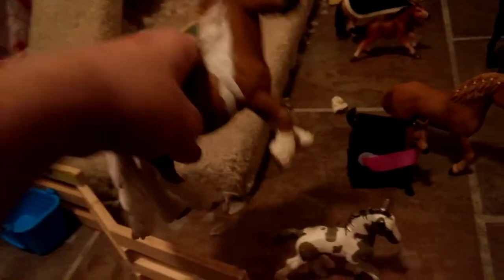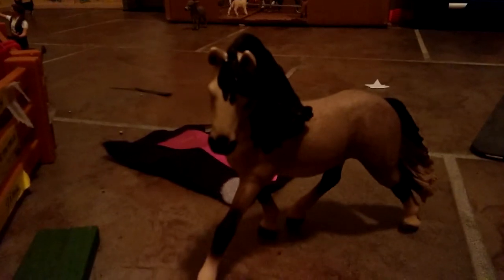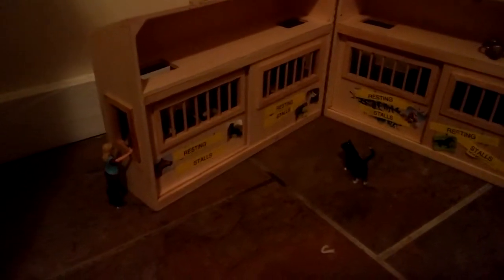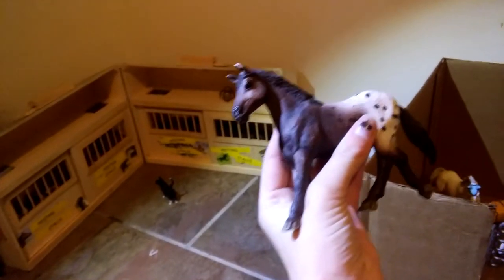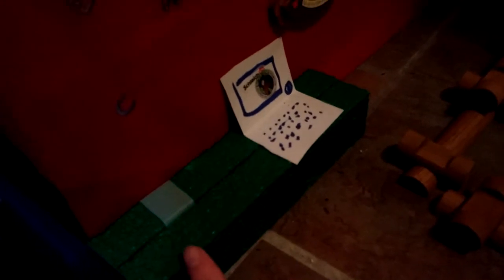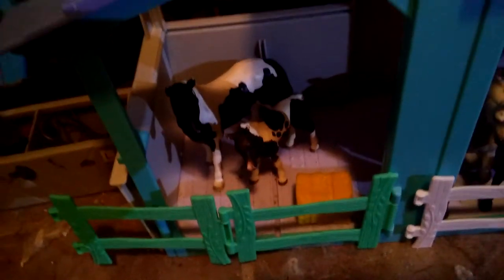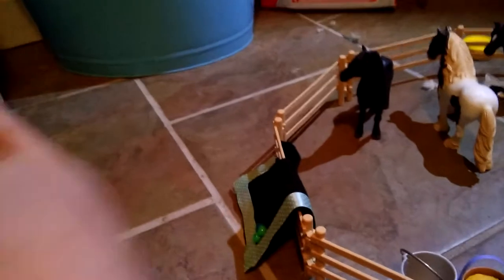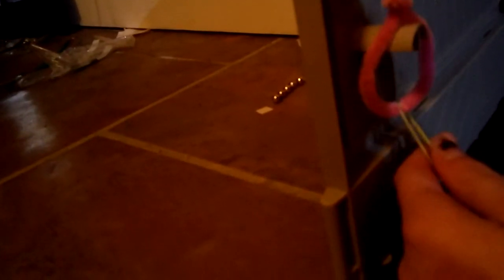Barn tour of Star Stables